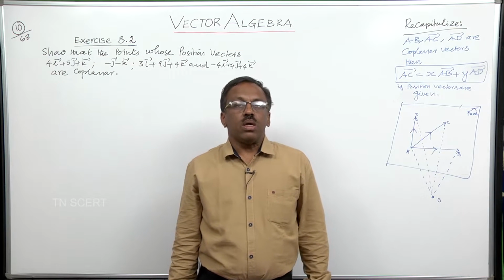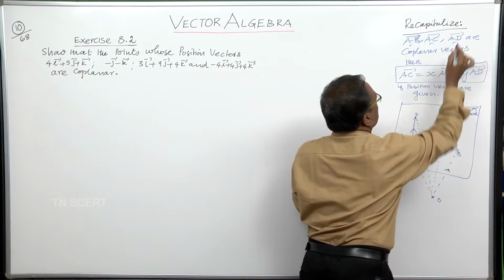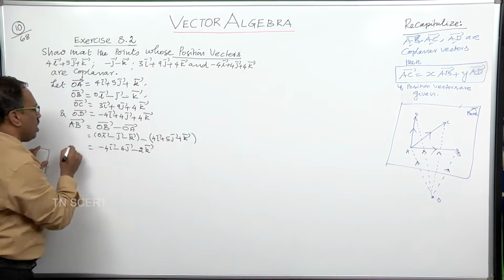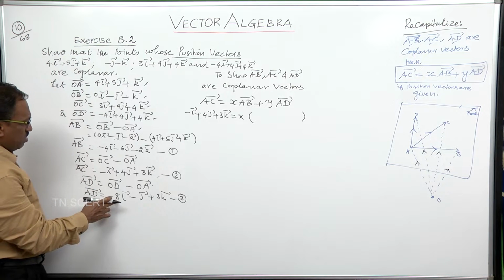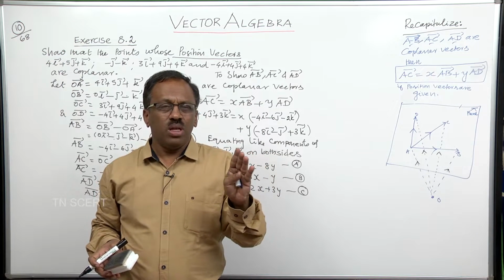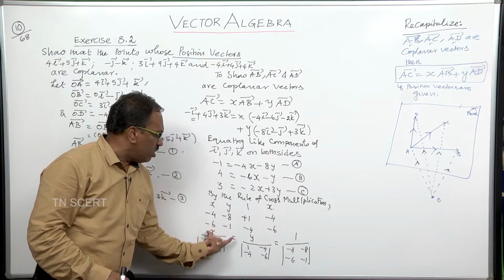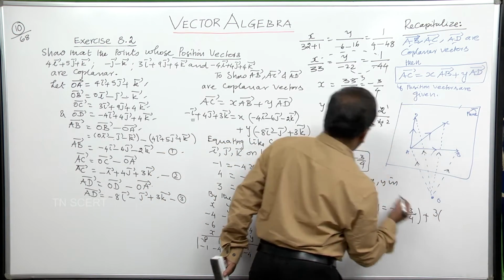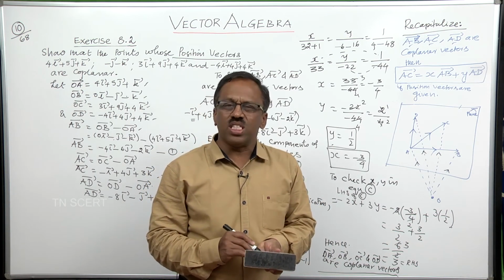Mathematics Video Lesson - VOL - 2 UNIT 8 VECTOR ALGEBRA EX 8.2 Q10